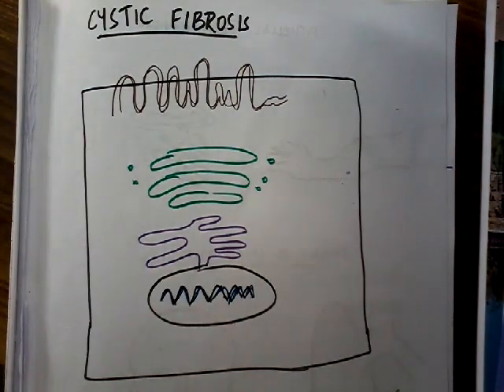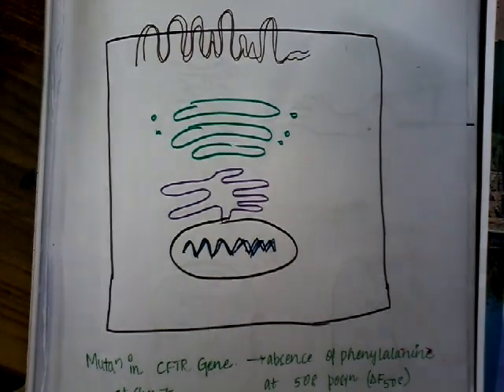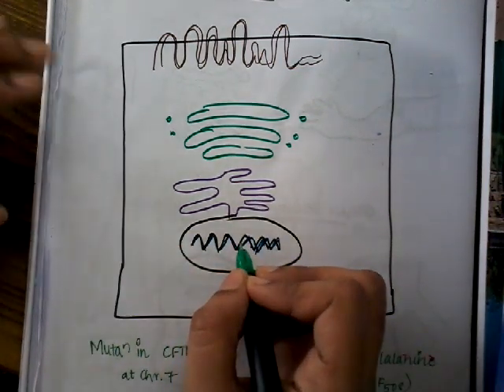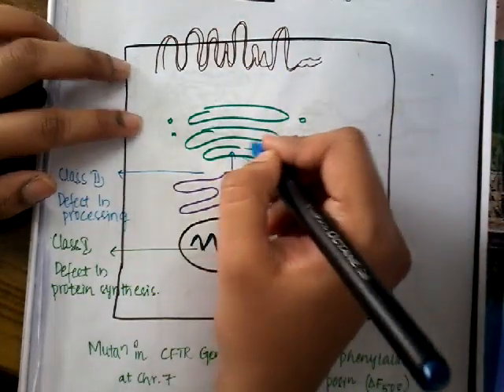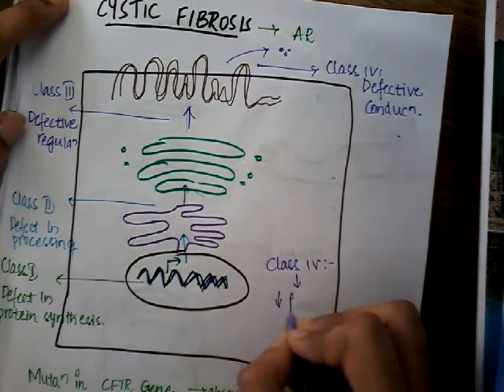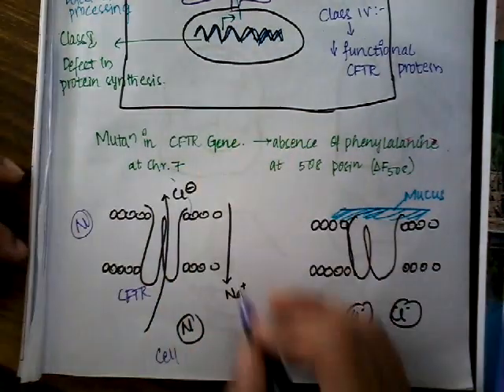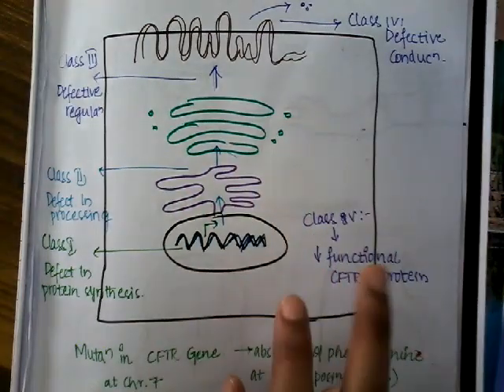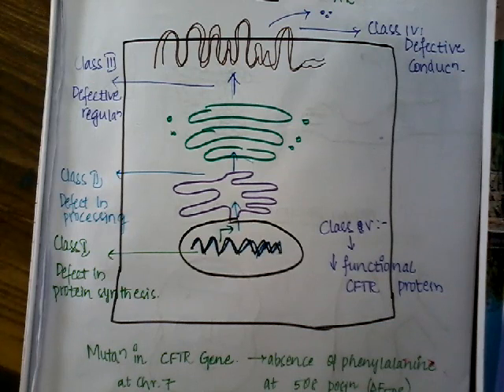Cystic fibrosis etiology || respiratory system || medicine